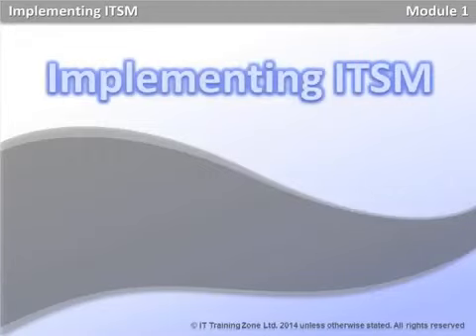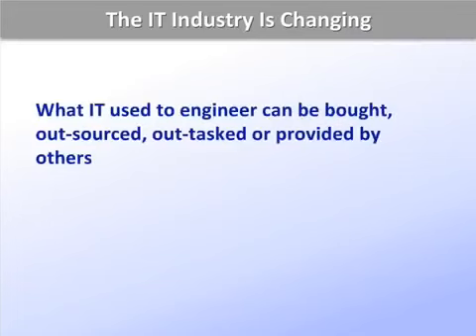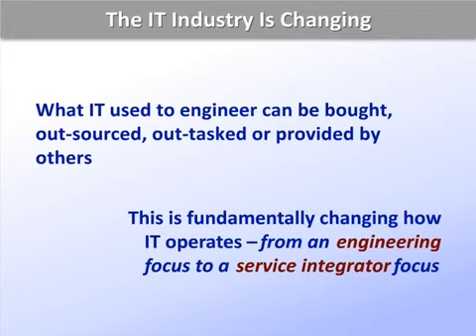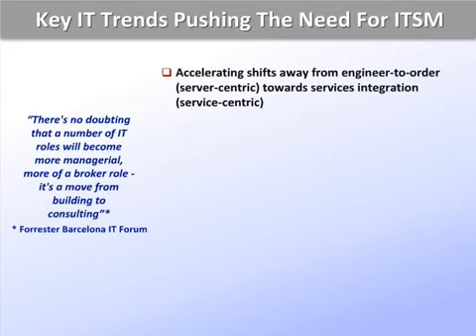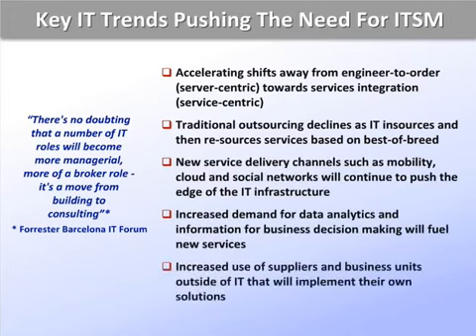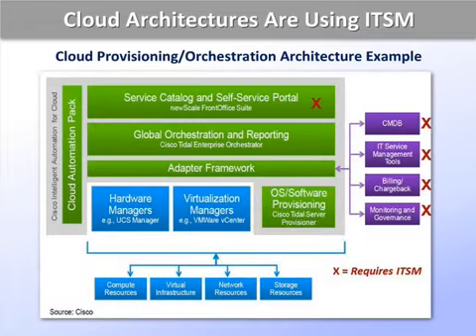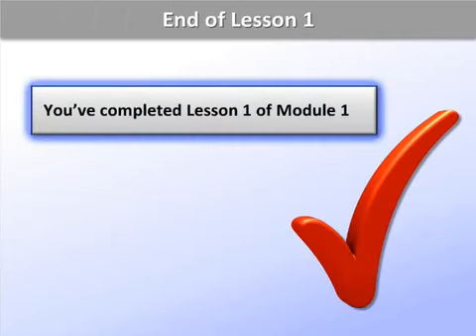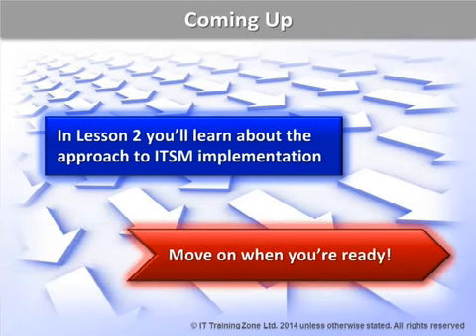Implementing Sample Lesson